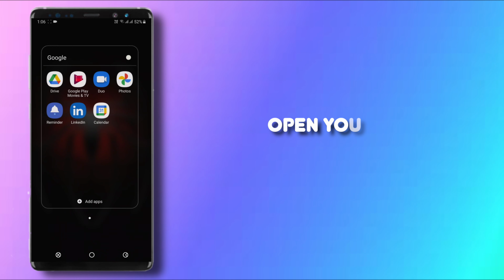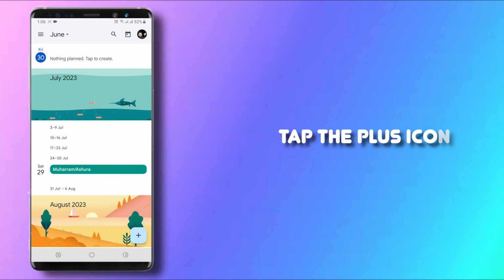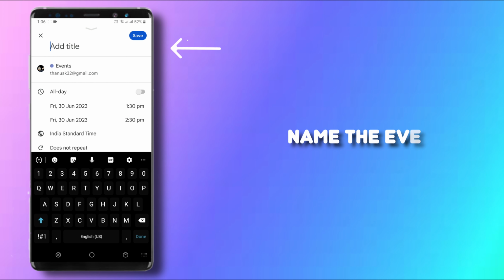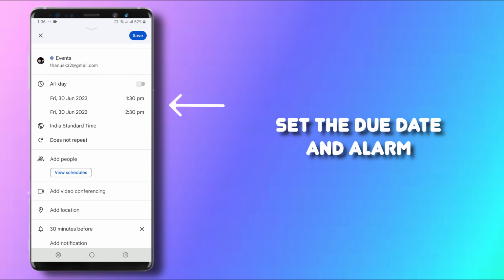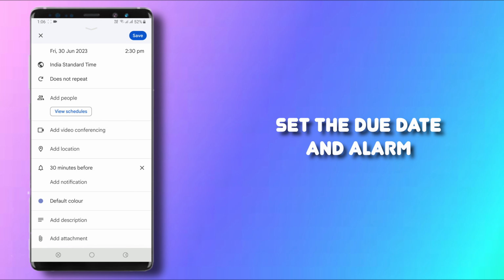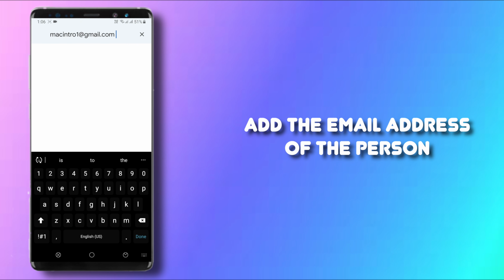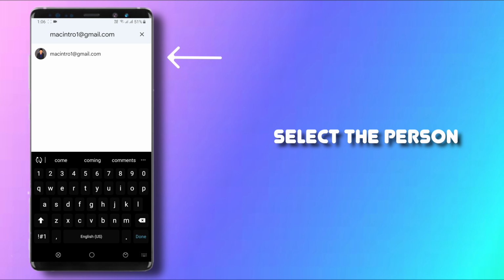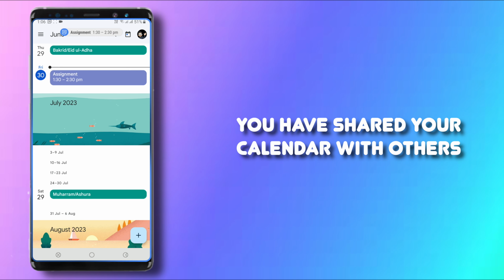How to Share Google Calendar With Others 2023 [STEP-BY-STEP]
In this video, we will show you how to share your Google calendar with others step-by-step in just 3 min. Whether you want to share with one person, a team, or perhaps the whole world, Google Calendar makes it easy. When you share a calendar, others can see it, and you can let them add or change events.